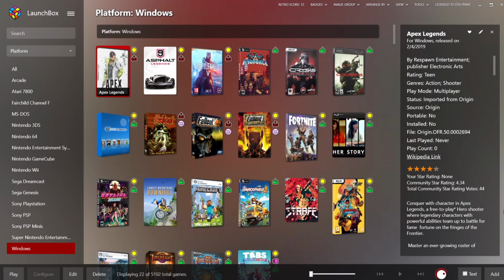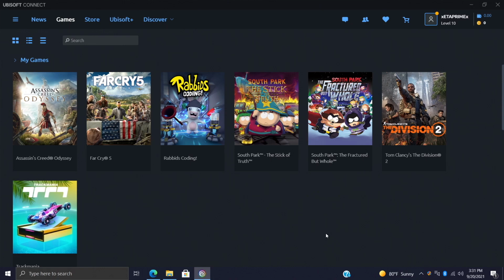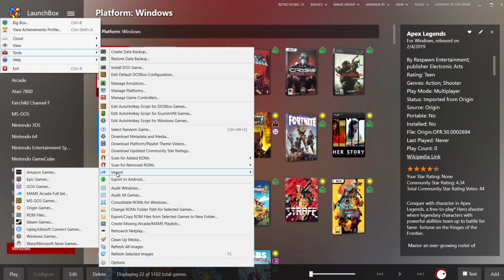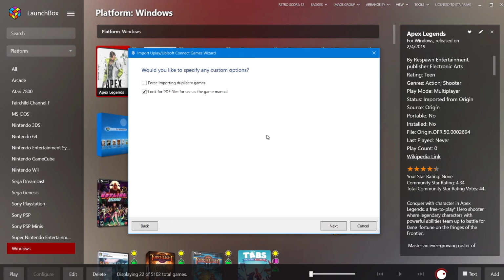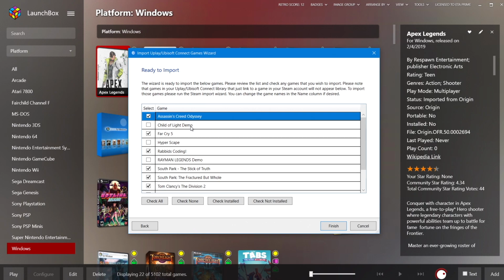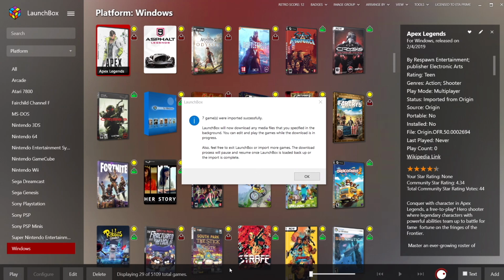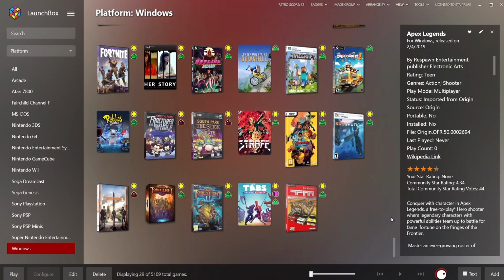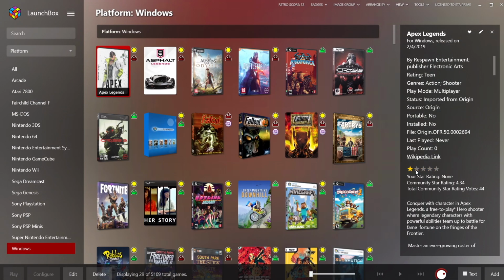Import Ubisoft Connect/ UPlay Games - LaunchBox Tutorial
In this video, we show you how to Import your Ubisoft Connect/ UPlay Games into LaunchBox and Big Box